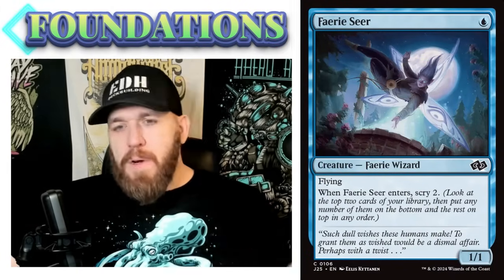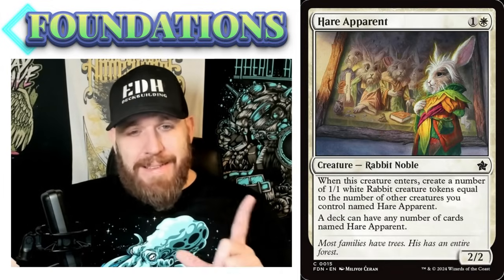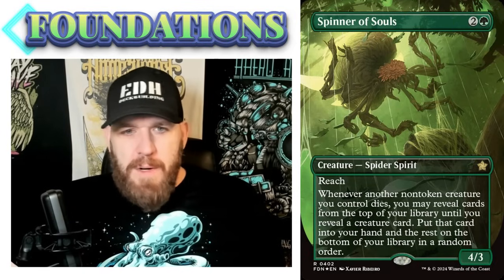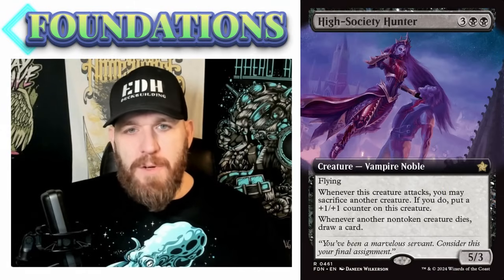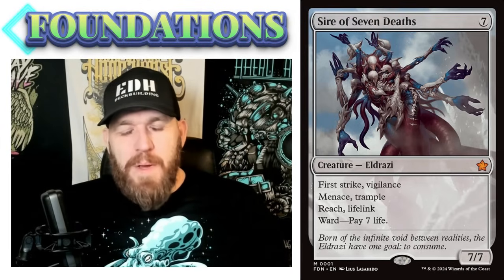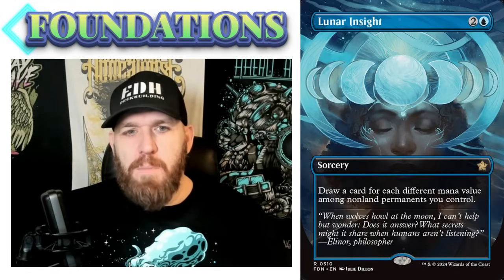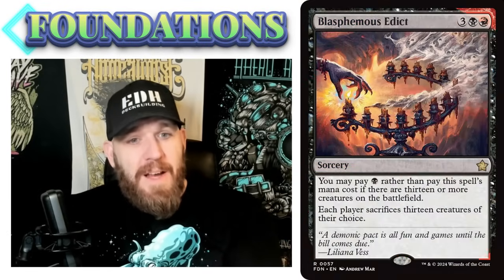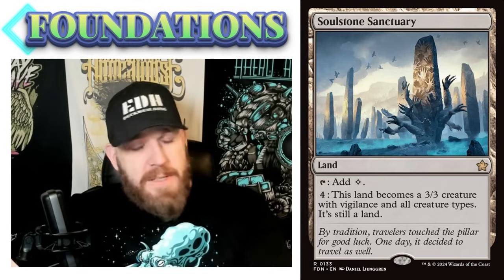Commander Staples From Foundations